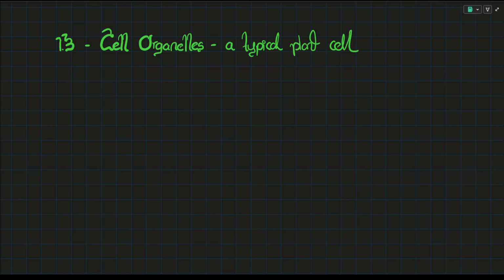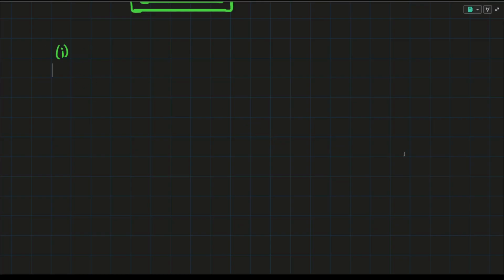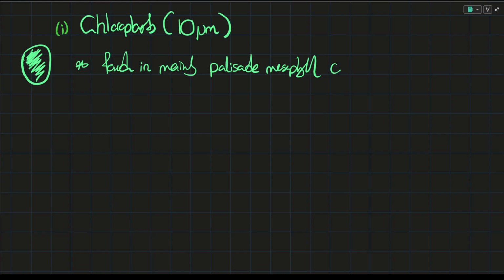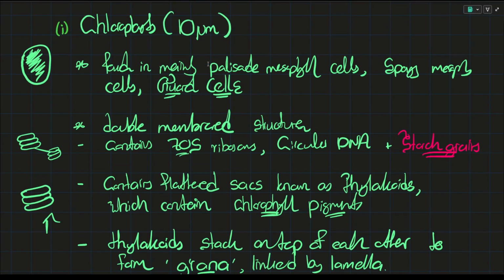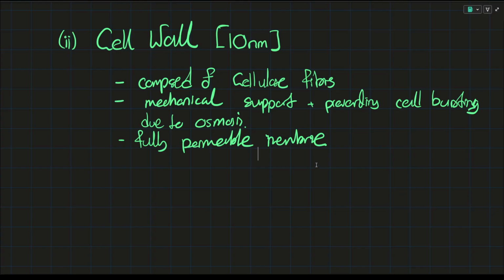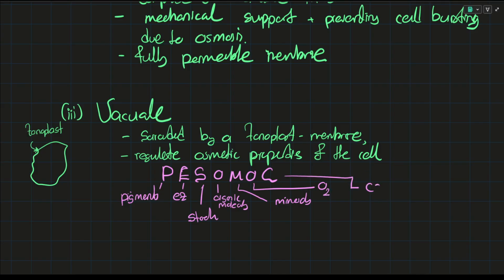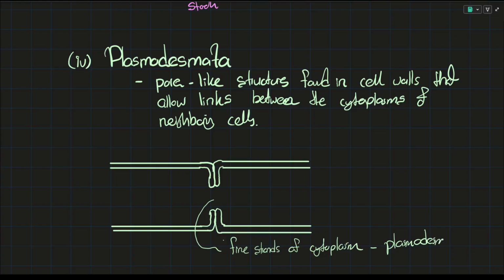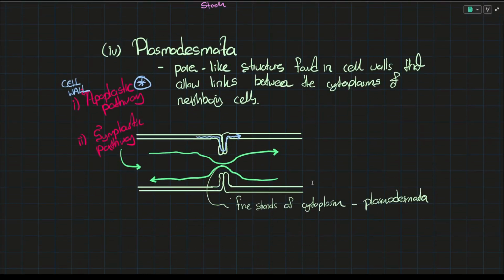AS BIO 9700 | CHAPTER 1 - CELL STRUCTURE | 1.3 - CELL ORGANELLES - PLANT CELL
🌿 Cell Structure – Plant Cell Explained 🔬

In this lesson, we explore the amazing structure of the plant cell and discover how each organelle works together to keep the cell alive and functioning 🌱✨ From the strong cell wall to the chloroplasts responsible for photosynthesis, everything is broken down in a simple and easy-to-understand way!

📚 In this video, we cover:
🟢 Cell wall
🟢 Cell membrane
🟢 Cytoplasm
🟢 Nucleus
🟢 Chloroplasts
🟢 Vacuole
🟢 Mitochondria
🟢 Ribosomes and more!

Whether you're revising for IGCSE/O Levels or building your biology basics, this lesson will help you clearly understand the structure and function of a plant cell 🧠🌿

✅ Affordable Rates
✅ Flexible Timing
✅ Google Classroom Facilities
✅ Individual Attention
✅ Individual Classes
✅ Small Group Classes
✅ PDF Books
✅ Revision Notes
✅ Regular Feedback
✅ WhatsApp Support